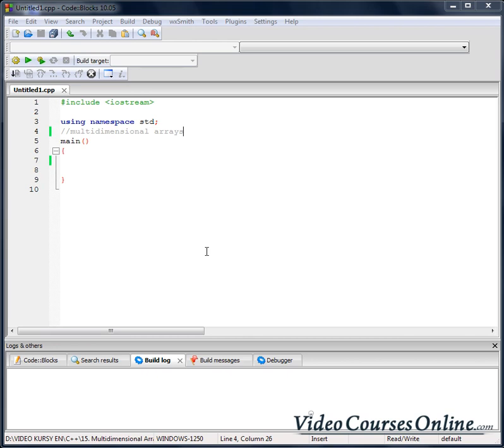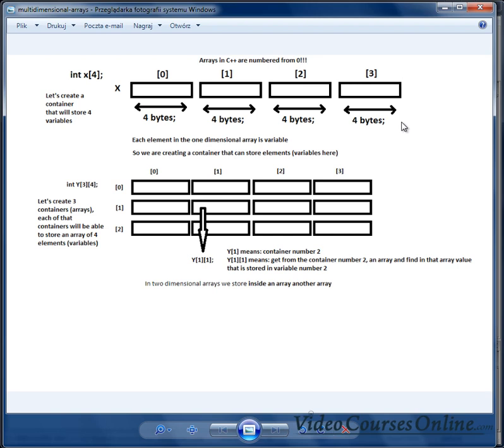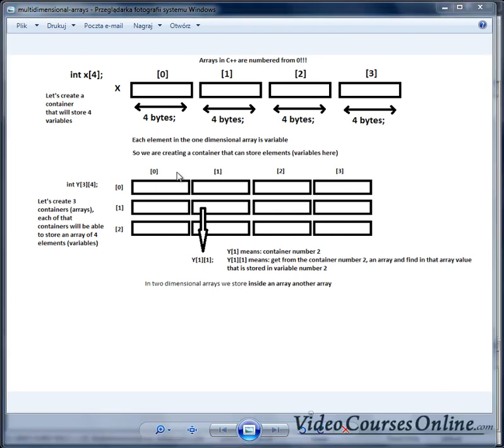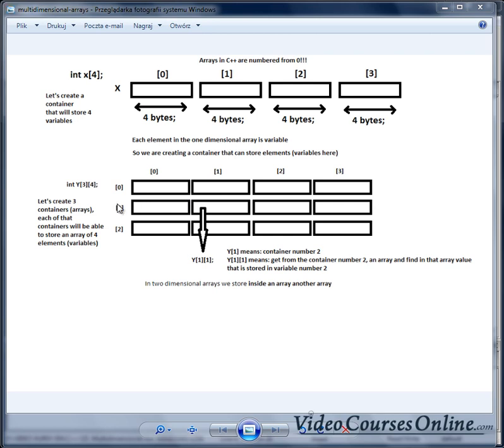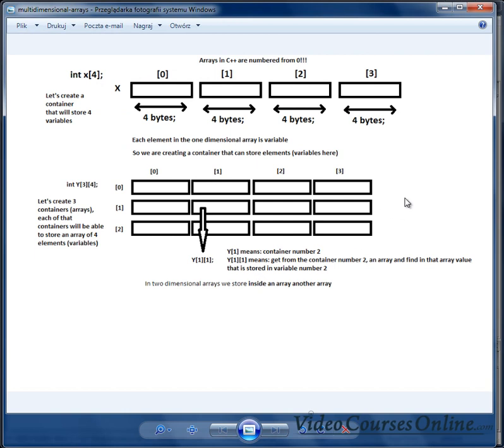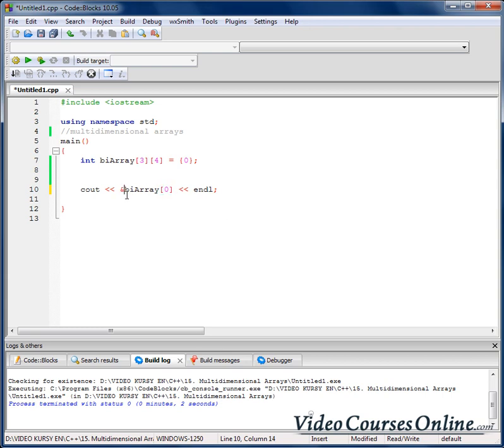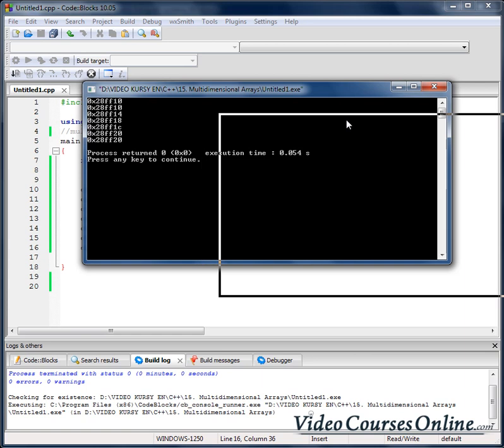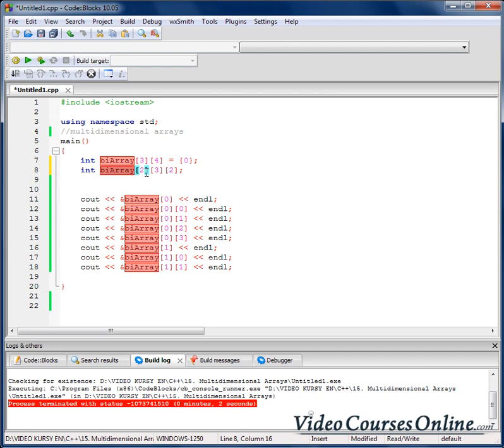C++ Fundamental - Multidimensional Arrays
Penjelasan tentang multidimensional Array